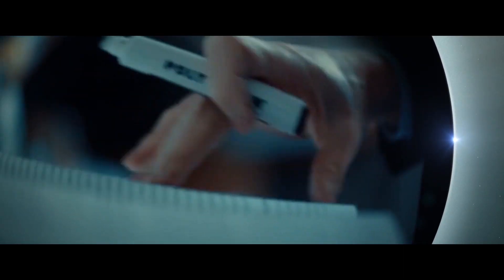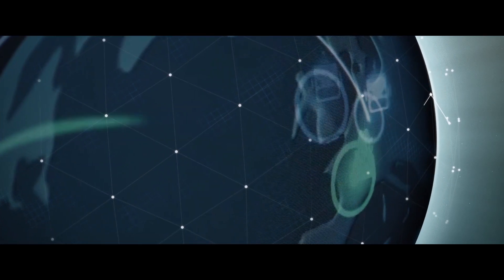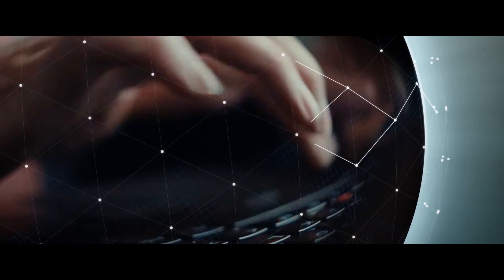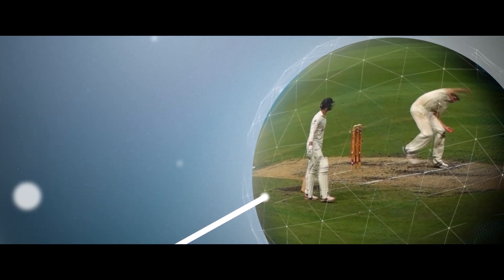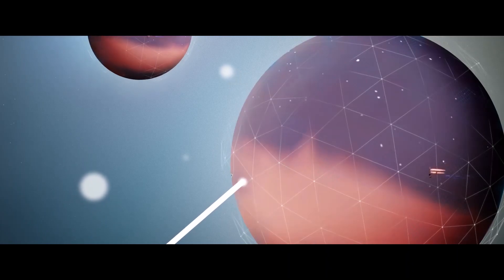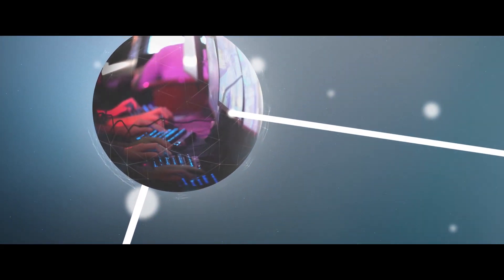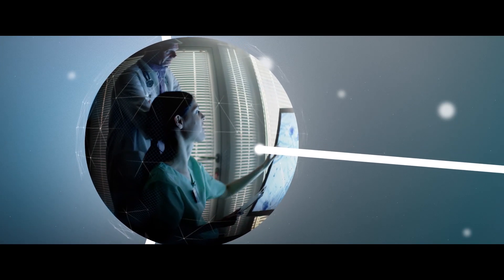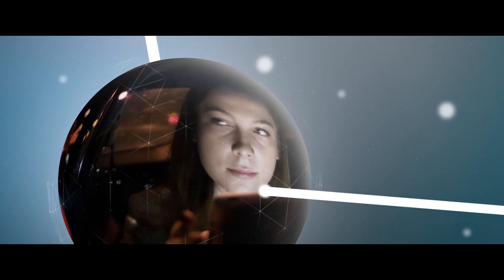Akamai at 600Minutes Executive IT 2019, Sweden (Spotlight)